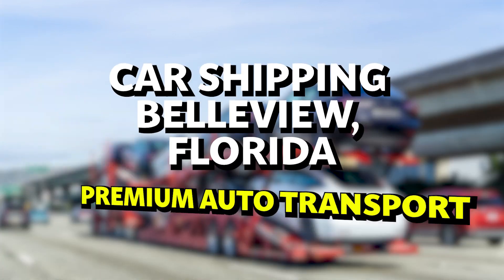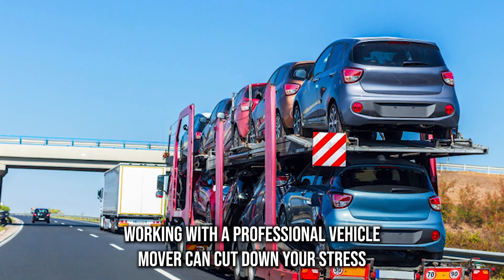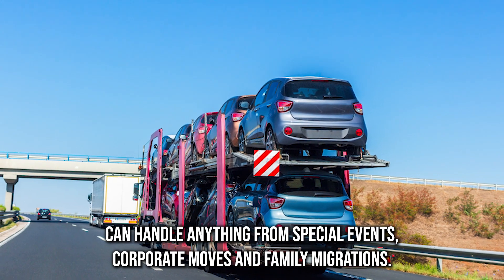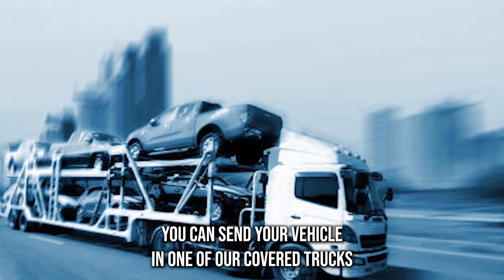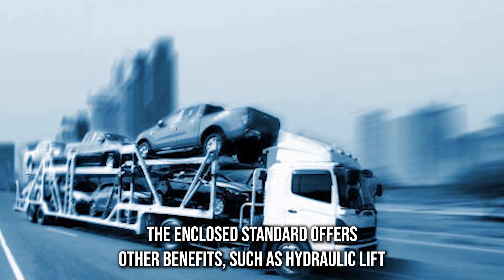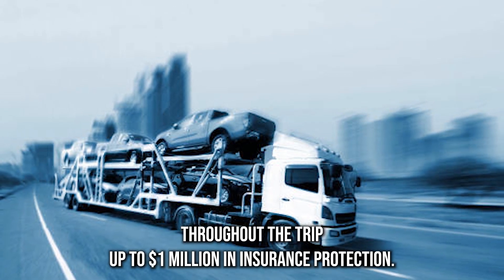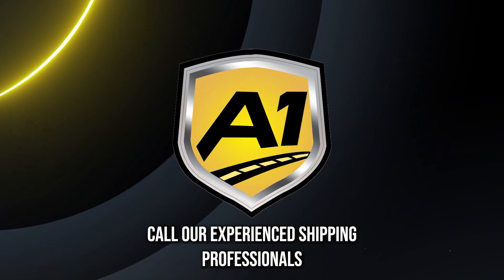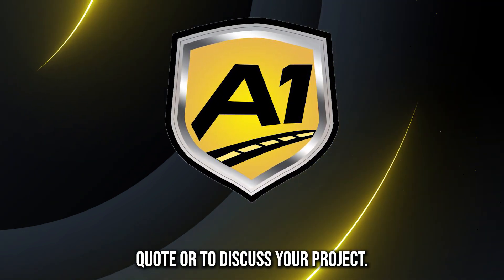Car Shipping Services in Belleview, FL | Auto Transport Pros | Hassle-Free Vehicle Shipping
Unveiling the best Belleview, FL auto shipping companies! Read our blog post now:

Are you planning to transport your car across the country from Belleview, FL but don't know where to start? Look no further because we've got you covered!

In this video, we'll provide you with all the information you need to know about the best car shipping company in Belleview, FL. You might be wondering, "How much does it cost to ship a car across the country from Belleview, FL?" Well, fret not because we have got the most affordable rates for car shipping in Belleview, FL.

But wait, don't sacrifice quality for the price just yet. We provide the most reliable and professional car shipping services in Belleview, FL and can provide enclosed, door-to-door, and fast car shipping services for all types of cars, including exotic, classic, antique, and luxury vehicles.

So, whether you're moving out of state or buying a car online from another state, we've got you covered. We know how important it is to choose the best car shipping company for your needs, which is why you can check our credentials, customer reviews, and track record to ensure your car is in good hands.

And for our military members, we also have the best military car transport services in Belleview, FL. We offer special discounts and priority services for military personnel and their families.
But what if you're shipping your car internationally? No problem! We also have the best international car shipping service in Belleview, FL. We provide efficient and reliable services to ship your car across borders and oceans.

In summary, if you're looking for the best car shipping quotes and prices in Belleview, FL, you've come to the right place.